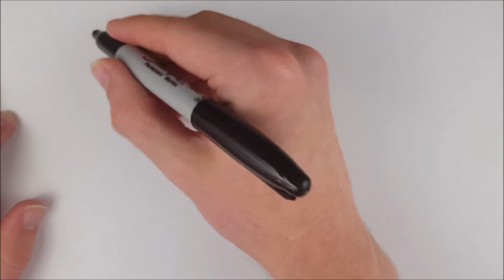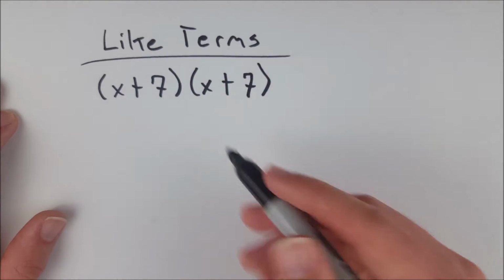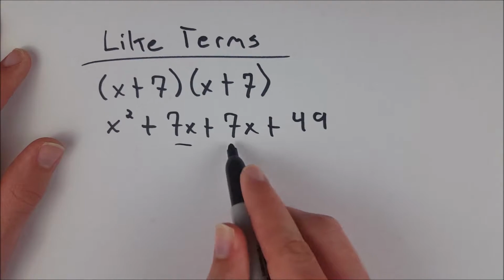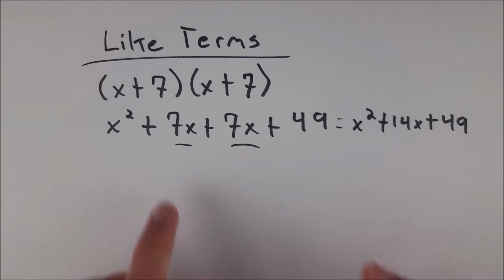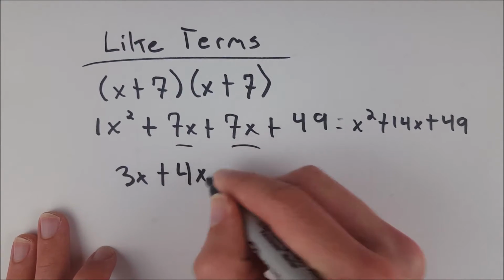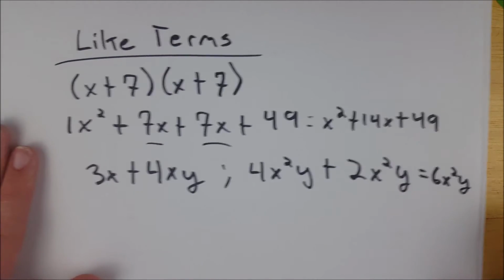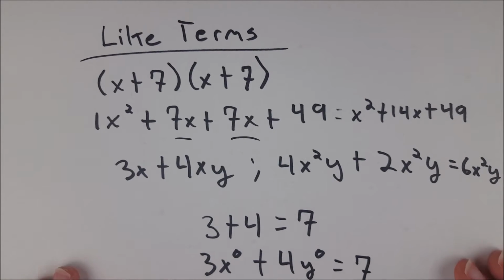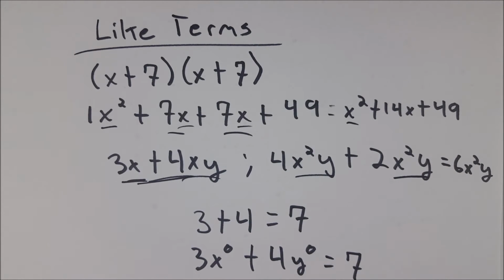What are Like Terms?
What are like terms in math? What are like terms in algebra? Like terms are an oft referred to thing in mathematics, and you will often be asked to add like terms or combine like terms. So if you want to know how to add like terms or how to combine like terms, you first must know what like terms are, which we go over in this video! Adding like terms with exponents, combining like terms with fractions, or whatever else it might be is all the same, don't overthink it! Like terms are terms in an expression that have the same variable coefficient. To combine like terms, simply add all terms with the same variable coefficient. More details in the video!